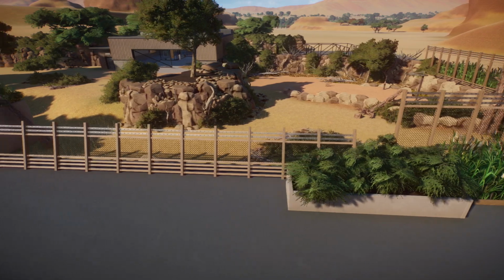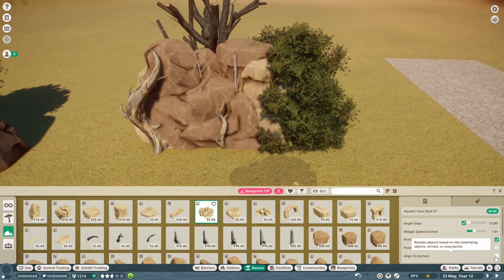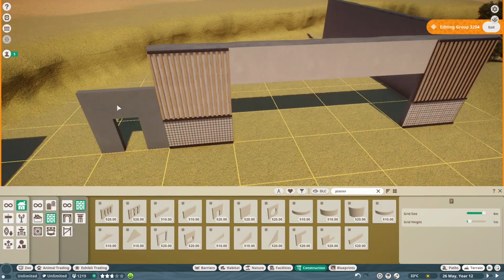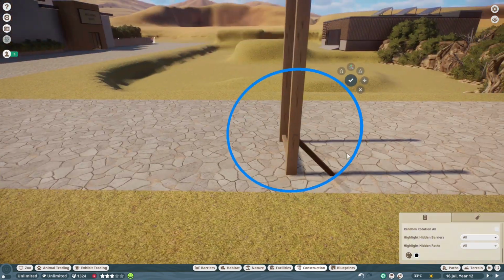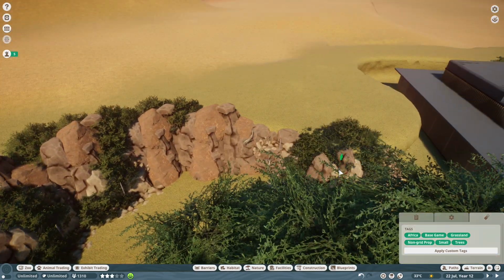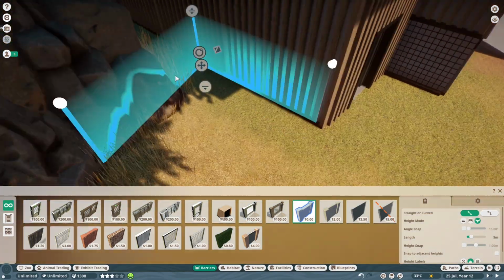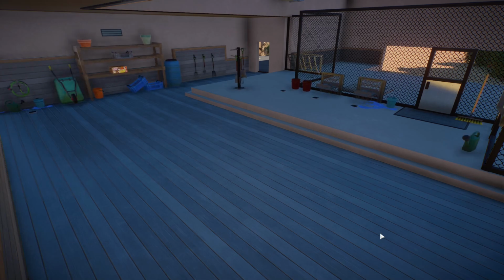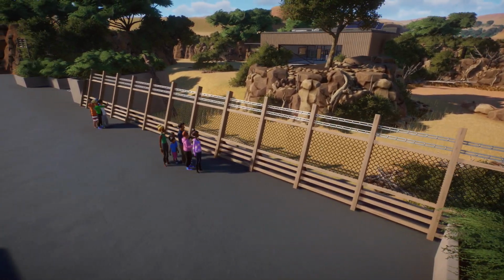Building A Large Hyena Enclosure In Planet Zoo | Newtropic Zoo Ep 15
in this Planet Zoo video I build a large detailed habitat in Newtropic Zoo for the Striped Hyena.